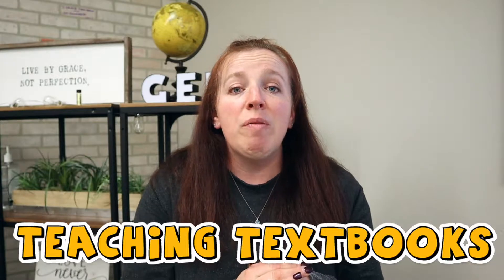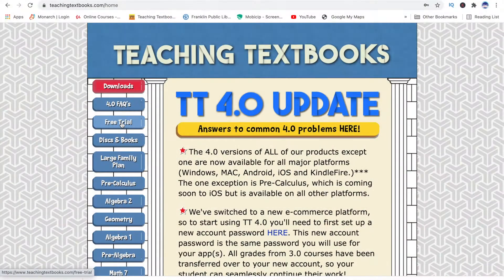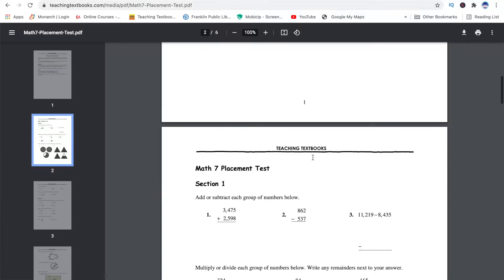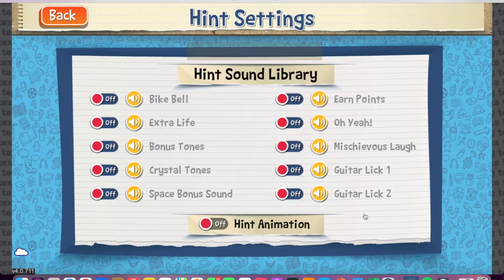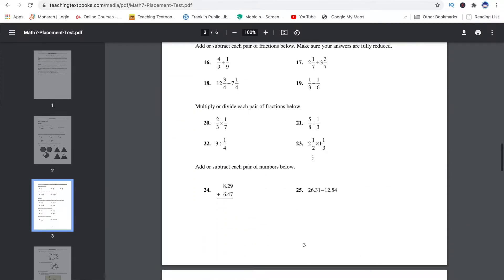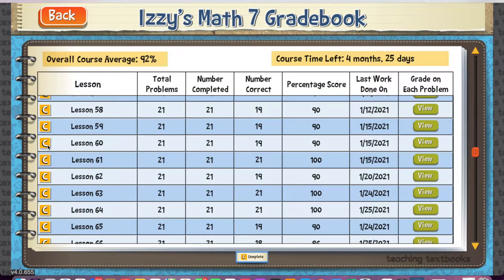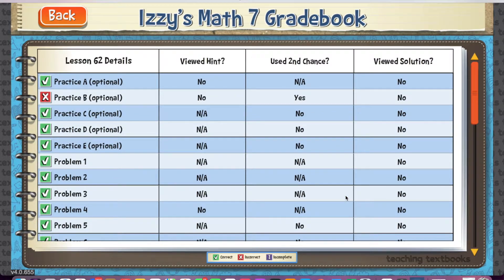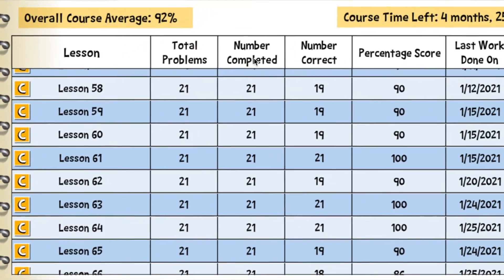🤯Math That's FUN for Everyone?!?! Teaching Textbooks 4.0 Curriculum Review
Let's be honest- math is often the killjoy in homeschool. But it doesn't have to be! Join me for an honest review of TeachingTextbooks4.0 ! I'll share our history with the program, how it compares to other homeschoolmathcurriculum, and the pros and cons of using Teaching Textbooks.

We know your time is valuable and don't take it for granted that you would share some of it with us.

My name is Trisha, married to my best friend, Joe, and mom to four amazing kids: Hannah, Sarah, Gideon and Isabelle.  We are Doing Life Deliberately by intentionally preparing our kids for life through homeschool and everyday adventures.  Our hope is to teach essential life skills to others (as we teach our own kids) and share our twelve years of homeschool experience in a way that is FUN and HELPFUL to others.

🤔Doing Life Deliberately looks different for every person and family.  Learn more about homeschool and our everyday adventures (BIG and small) through the playlists below:

Equipment I use:
Canon M50 camera
Neewer Ring Light Kit
Apple Iphone 12
Moza Mini S Smartphone Gimbal
Deity Duo Microphone